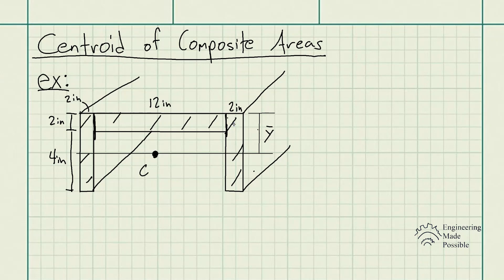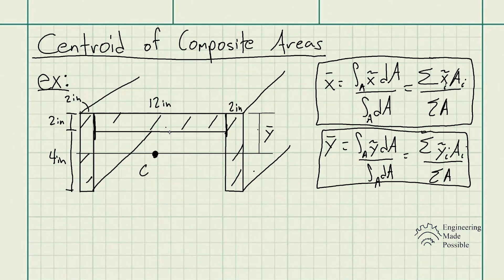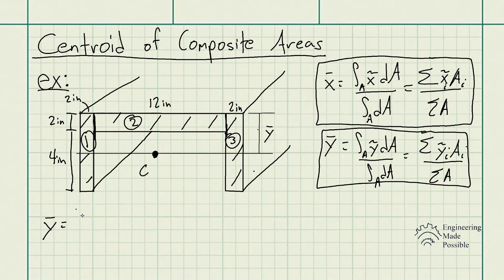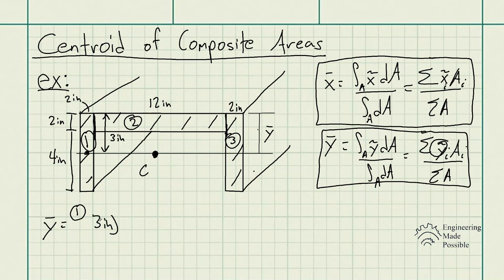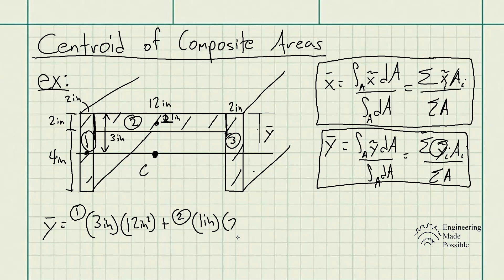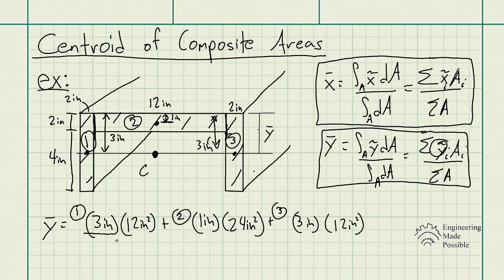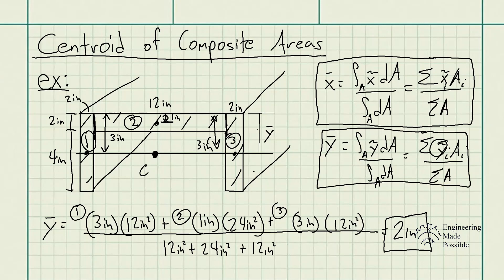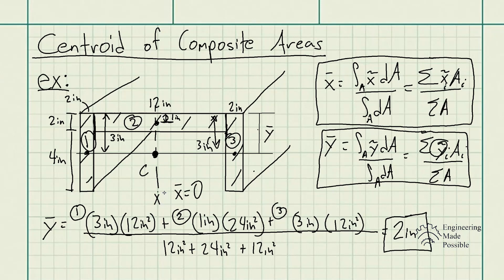Locate the centroid y of the channel’s cross sectional area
Problem statement: Locate the centroid y of the channel’s cross sectional area.